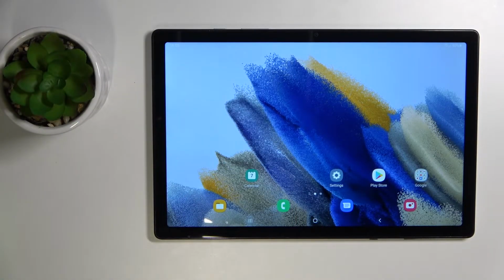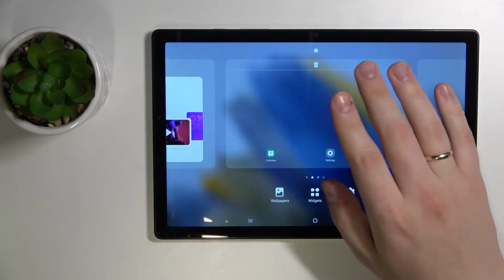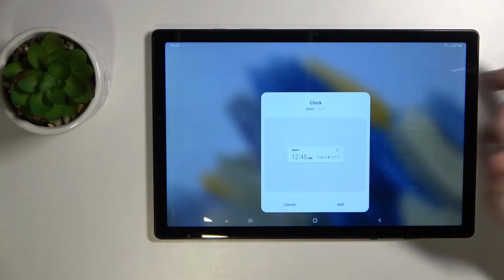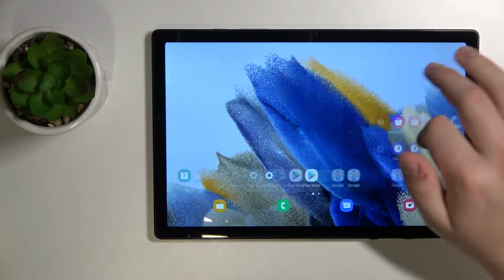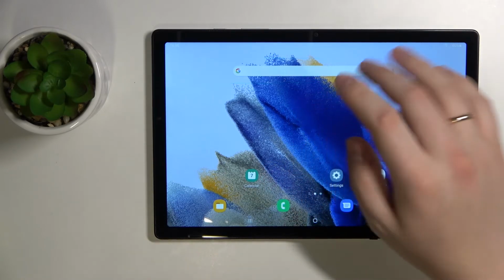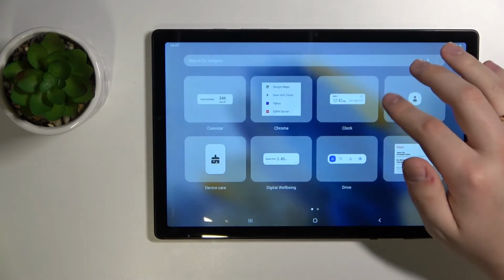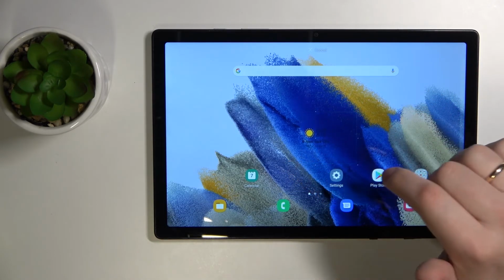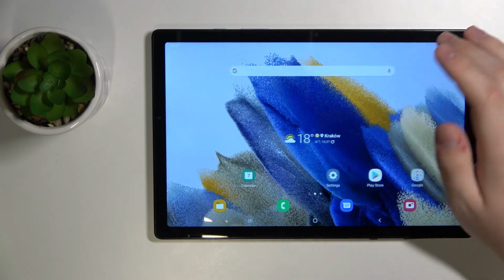SAMSUNG Galaxy Tab A8 2021 / 2022 - Best Widgets for Everyday Use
If you are interested in interesting as well as useful Widgets that you can attach to your home screen on your phone SAMSUNG Galaxy Tab A8 for free, then in this video our expert will show you them, and how to add them to your screen, as well as remove them. Widgets are mostly useful shortcuts that appear on our phone's home screen, and thanks to them we don't have to open some functions or options, but we can immediately get information thanks to them, for example, thanks to the weather widget we can see the temperature and the chance of precipitation on a given day.

How to add widgets in SAMSUNG Galaxy Tab A8? How to remove widgets from the home screen on SAMSUNG Galaxy Tab A8? Where to find widgets in SAMSUNG Galaxy Tab A8? What are the most interesting widgets in SAMSUNG Galaxy Tab A8? What are the most useful widgets for the home screen in SAMSUNG Galaxy Tab A8?